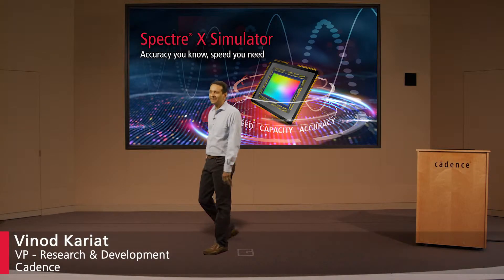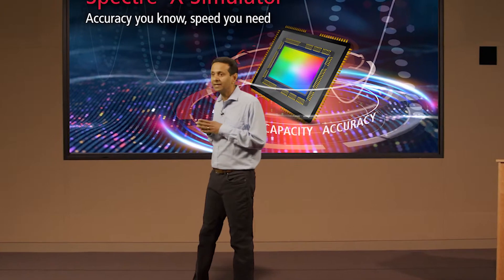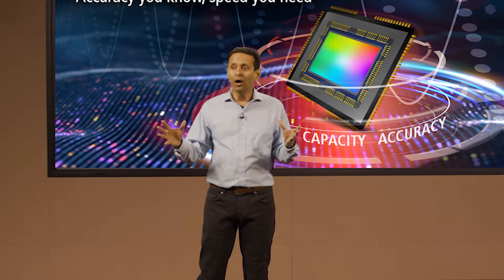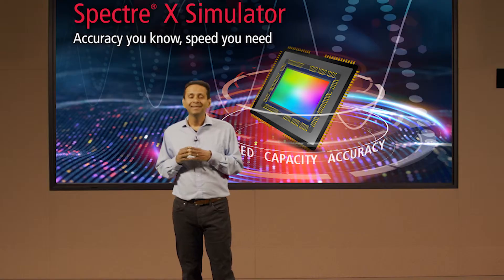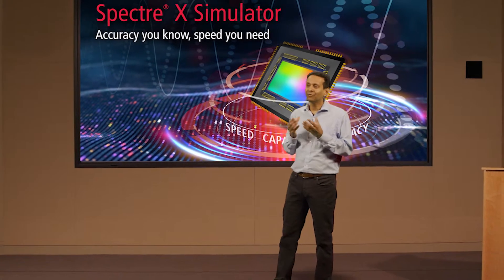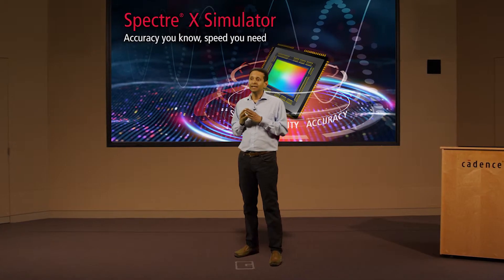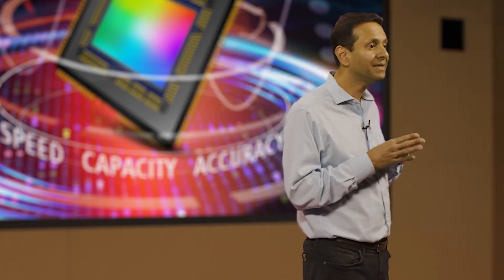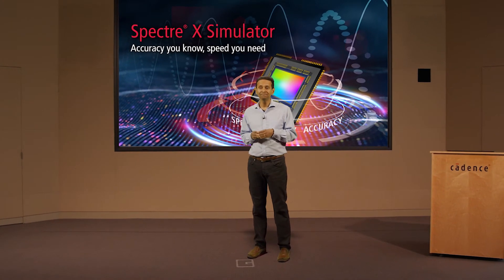Faster Circuit Simulation Trends for Analog Circuit Design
With analog circuits being designed into everything from self-driving cars to mobile phones, designers need a circuit simulator with high SPICE-level accuracy. Discover how the Cadence Spectre X Simulator provides up to 10X performance gain while maintaining golden accuracy.